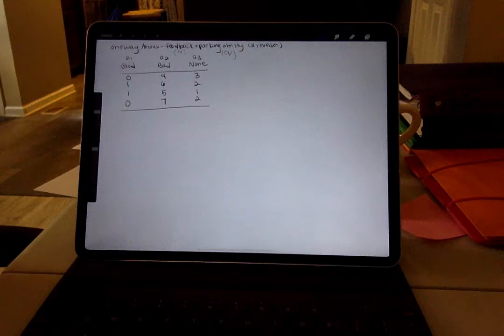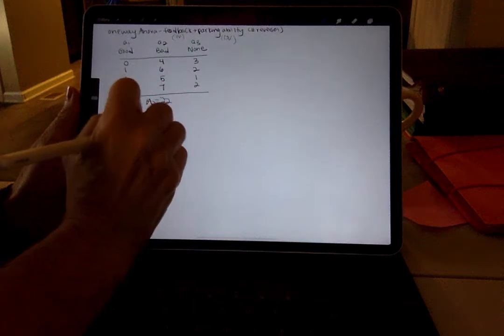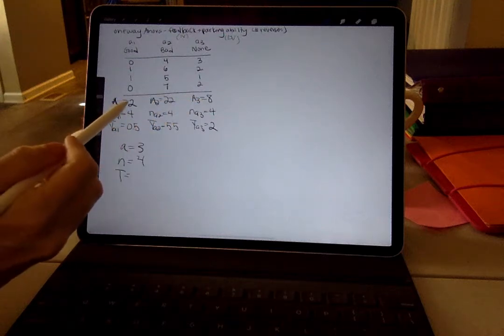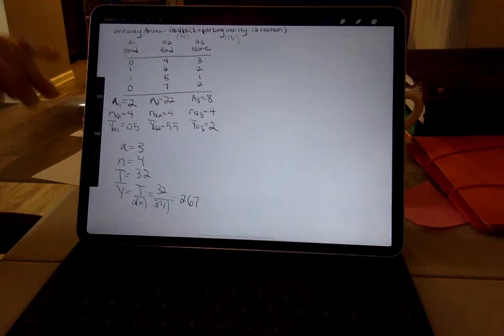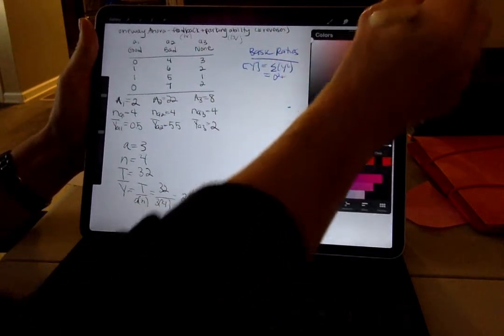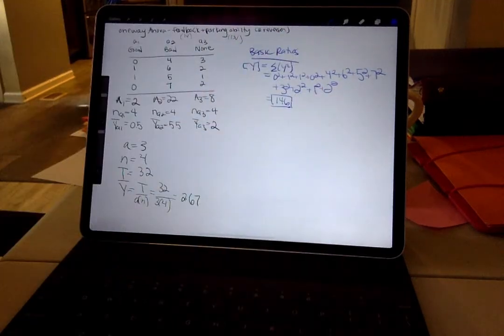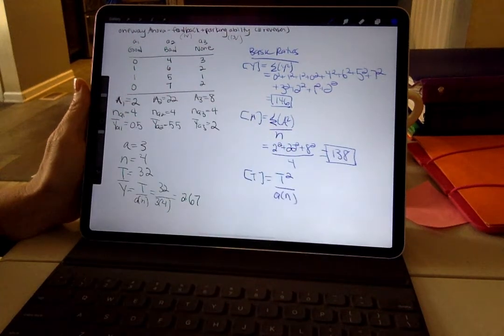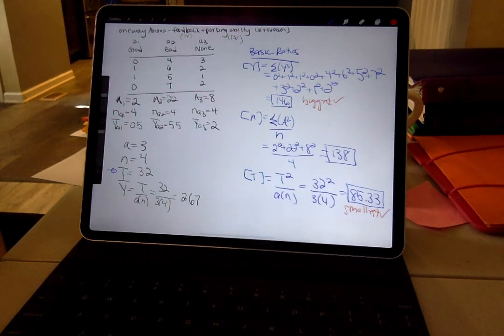Complete Oneway ANOVA Problem 2 Part 1